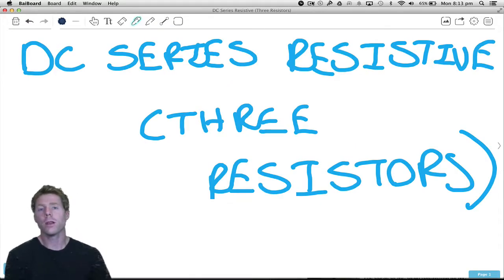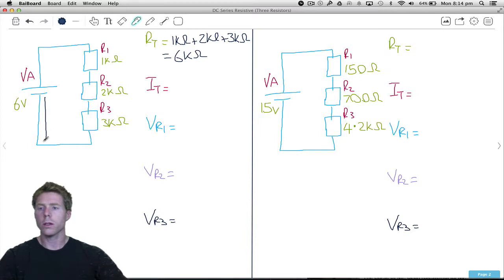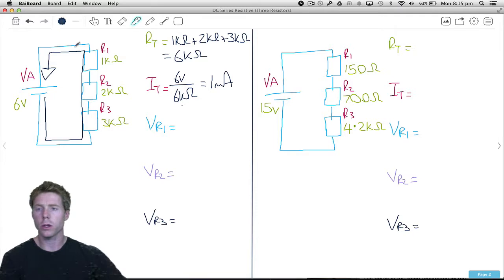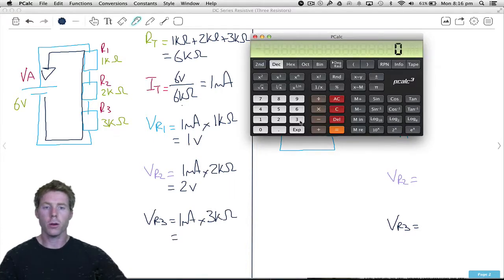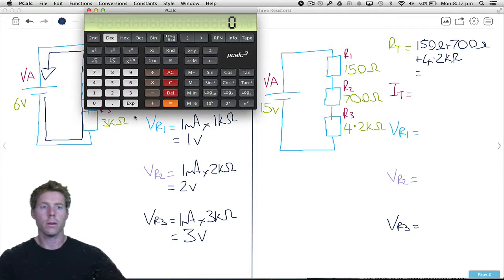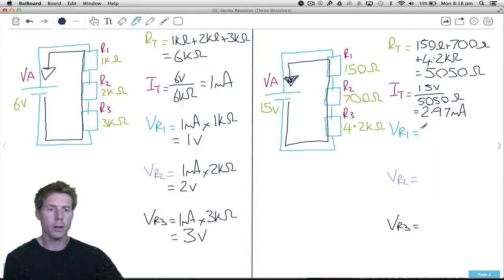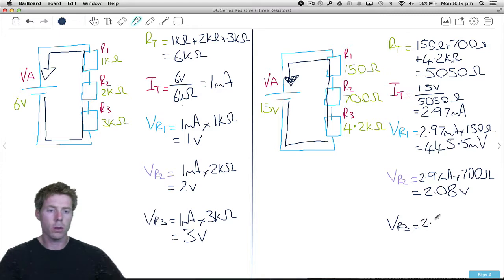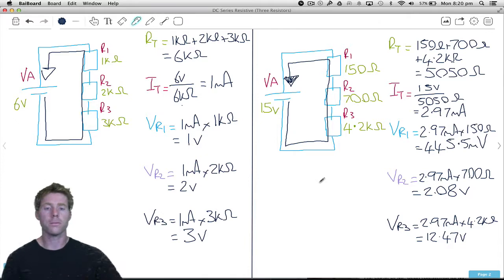Electronics Fundamentals Tutorial #6 Three Resistor Series Circuits